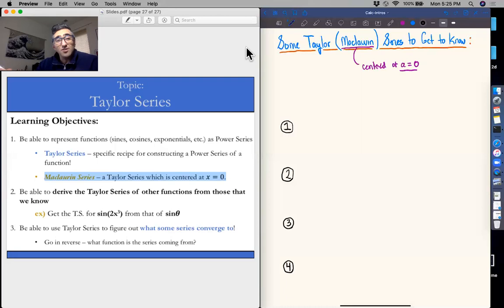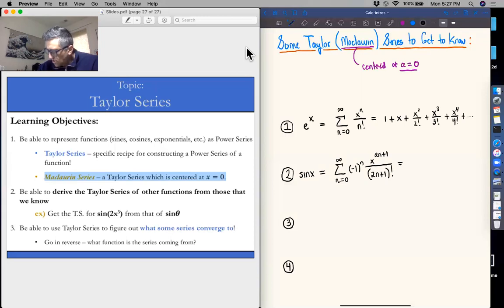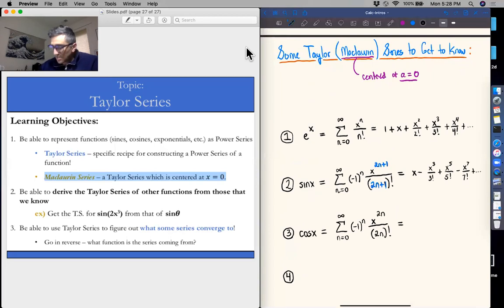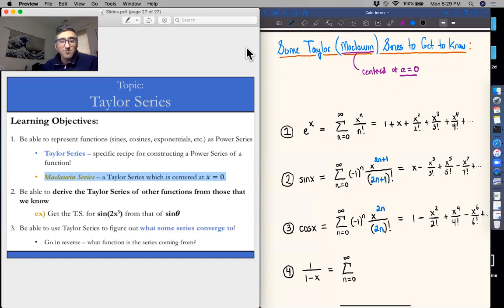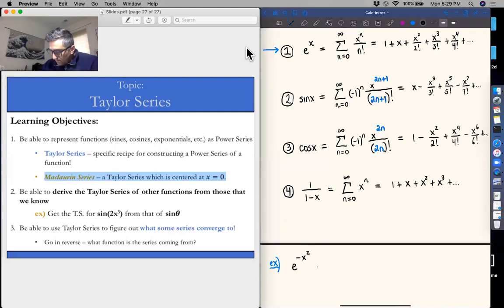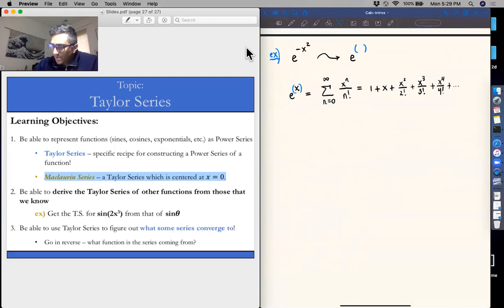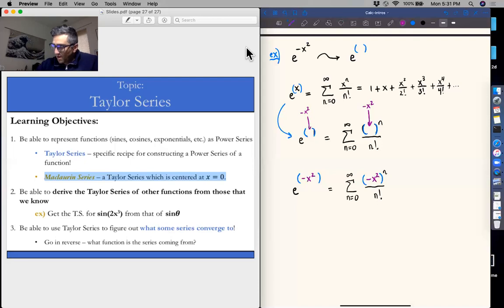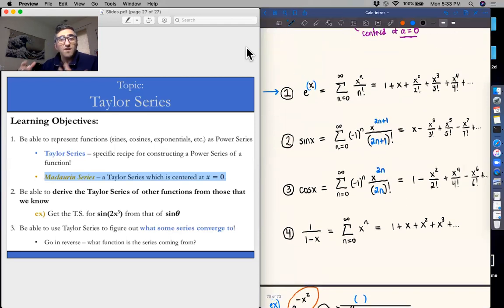Pre-Class Video: Taylor Series (3/8)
Pre-Class Video: "Some Taylor Series to get to know" & "Basic Idea of finding Taylor Series from other Taylor Series"

Taylor Series are Power Series with a specific recipe that helps find the power series form of differentiable functions

Learning Objectives:

[1] Be able to represent functions (sines, cosines, exponentials, etc.) as Power Series
         • TaylorSeries–specific recipe for constructing a Powe rSeries of a function!
         • Maclaurin Series – a Taylor Series which is centered at 𝑥 = 0.

[2] Be able to derive the Taylor Series of other functions from those that
we know
            ex) Get the Taylor Series for sin(2x^3) from that of sin𝜽

[3] Be able to use Taylor Series to figure out what some series converge to!
           • Go in reverse – what function is the series coming from?